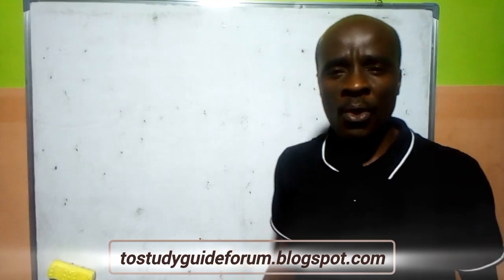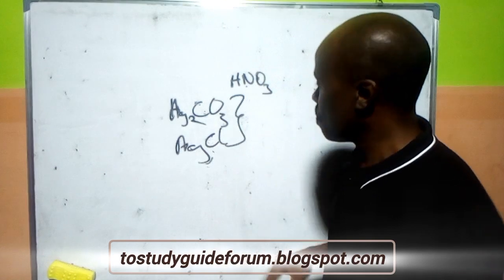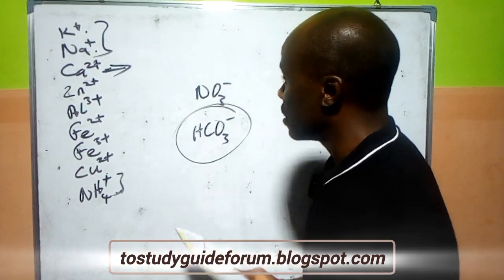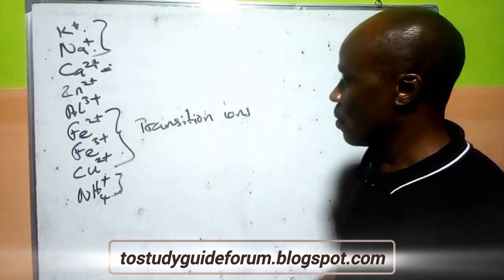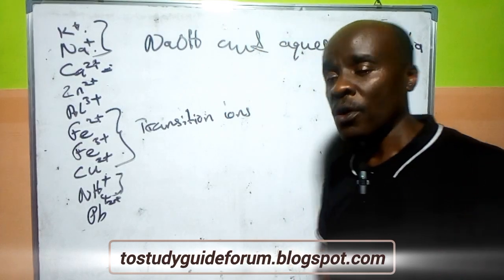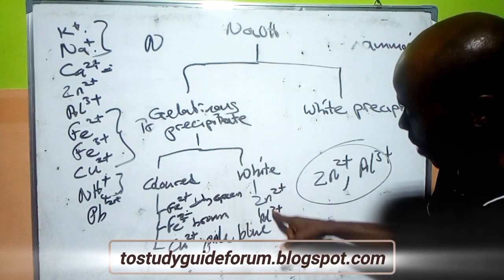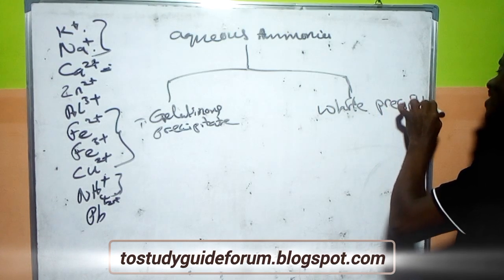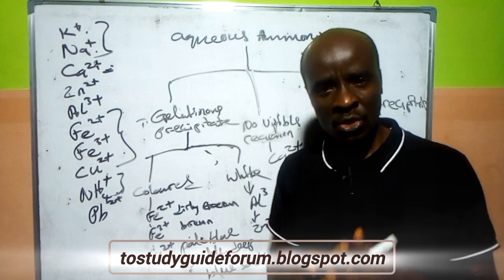2025 WAEC Chemistry Practical Specimen Review Class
In this video, we are showing you the best tips or practical methods which will help you to identify an ion and infer correctly in your 2025 waec chemistry practical exam.
  We detailed all the possible methods of identifying each of the common ions which can see in the 2025 practical chemistry.
 At the end of this chemistry practical specimen class, you will have any problems with salt analysis.